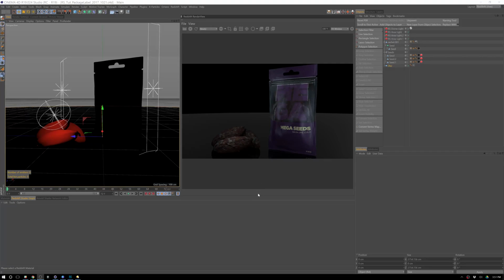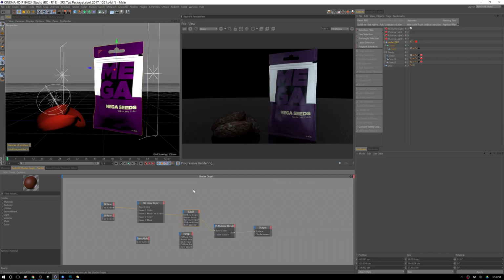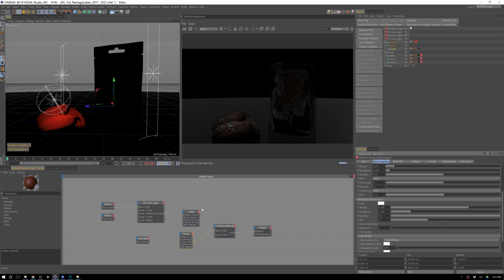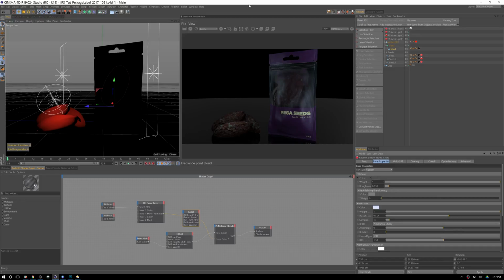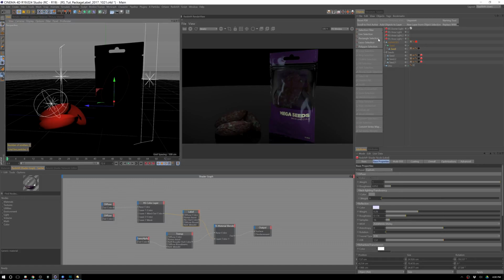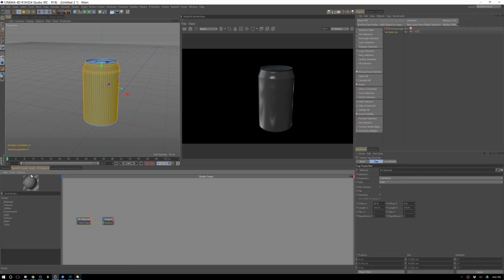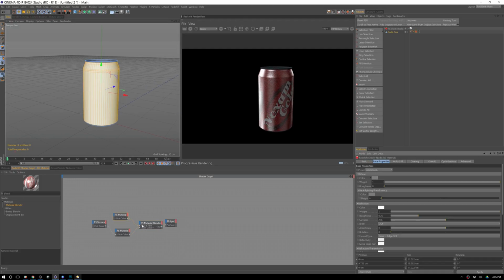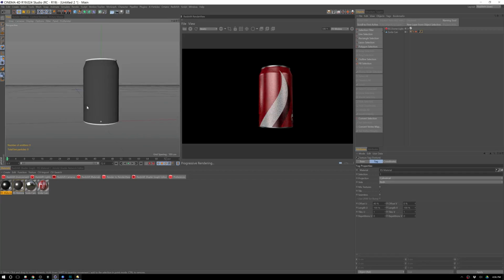RedShift for Cinema4D: Product Labels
In this tutorial, you'll learn how to put product labels on a sachet bag and a soda can, using RedShift for Cinema4D. You'll learn how to great an intermediate level material with textures in the shader graph.